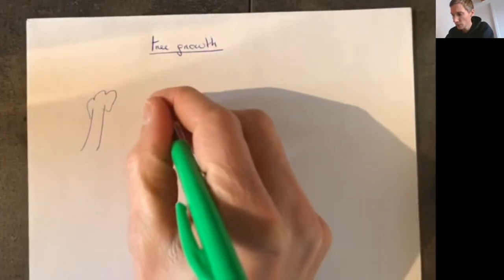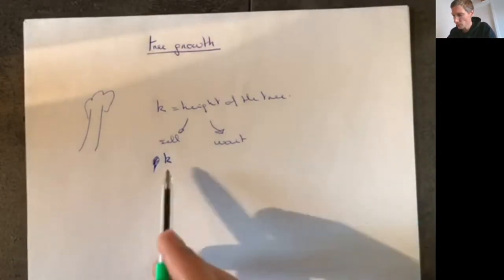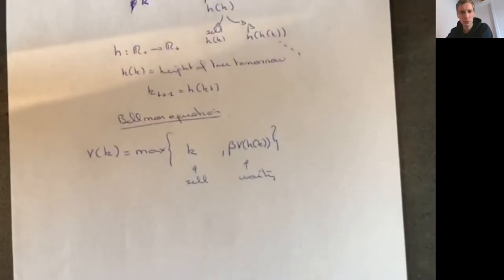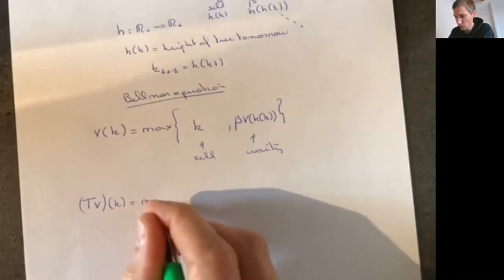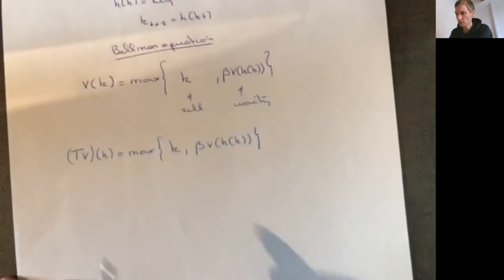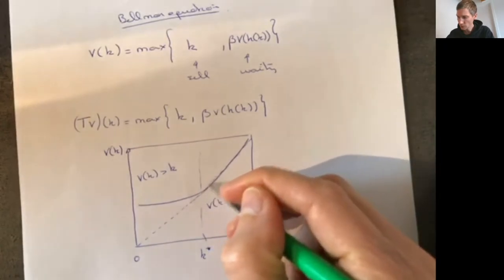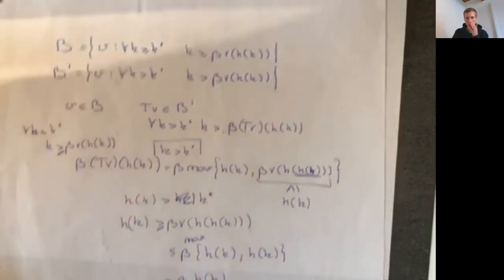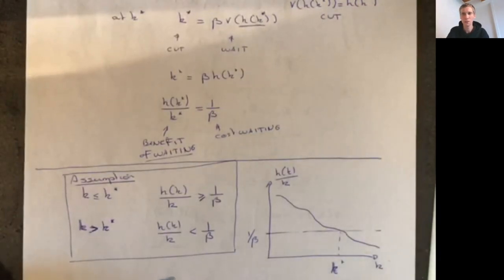Maths-401: Lecture XI - Tree growth example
00:00 - Introduction
00:20 - Tree growth problem
03:59 - The Bellman equation
08:56 - The optimal cutoff
13:03 - The optimal policy function